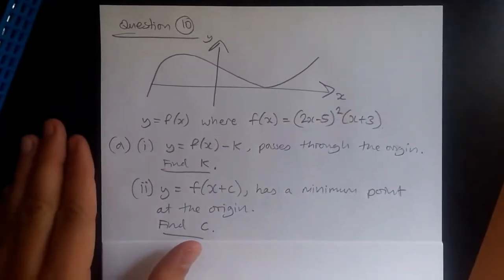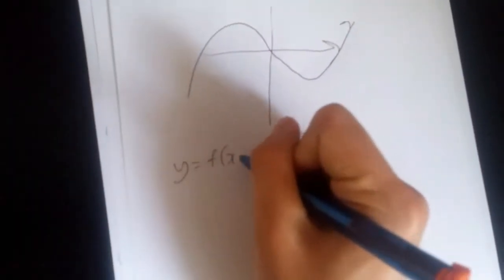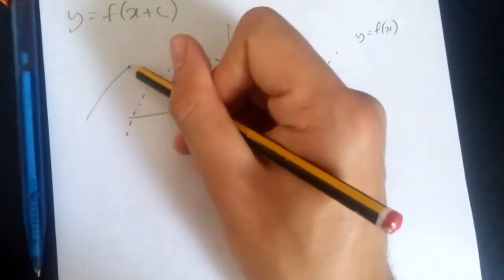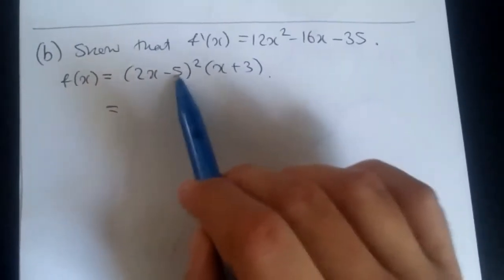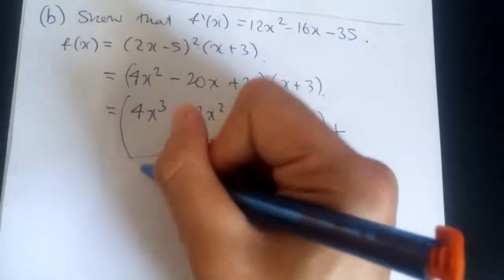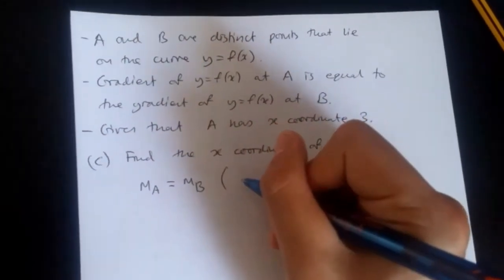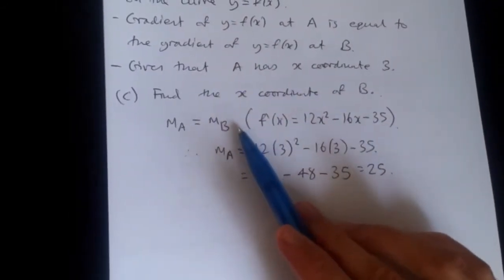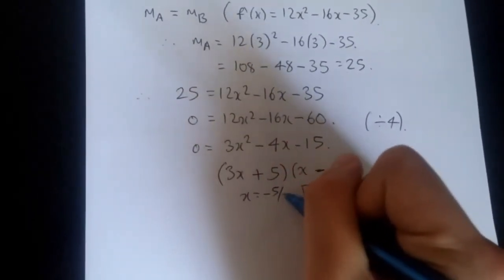C1 Edexcel June 2017 | Question 10 Walkthrough | Transformations & Gradients